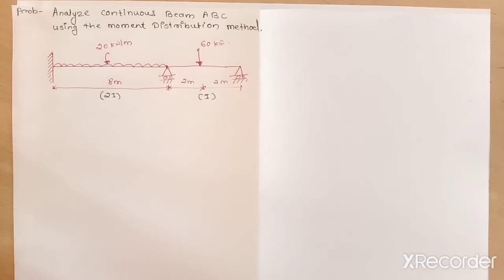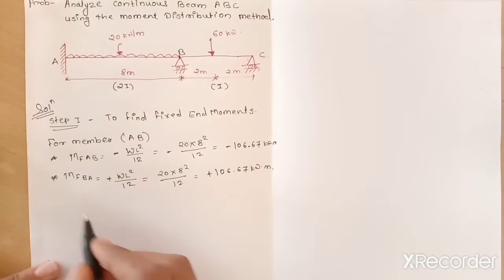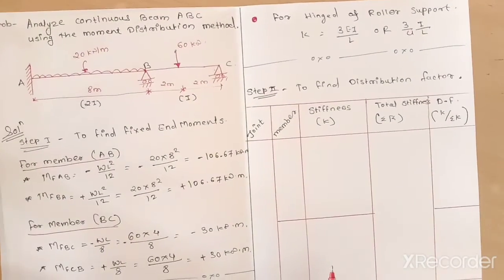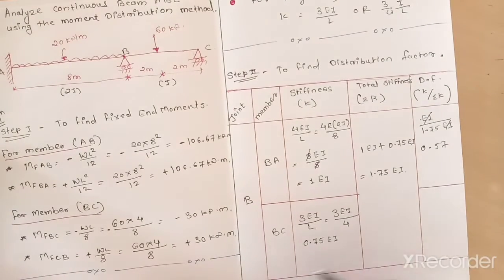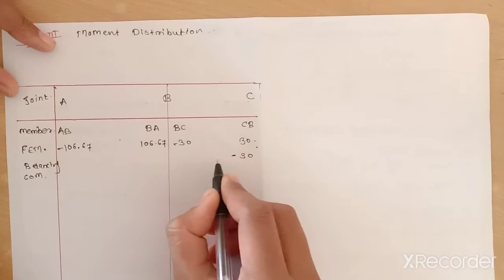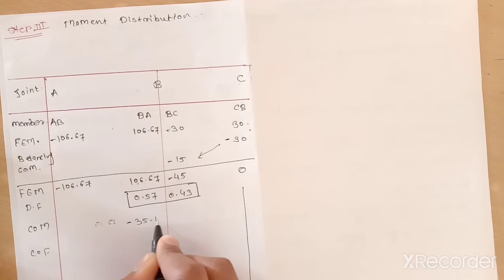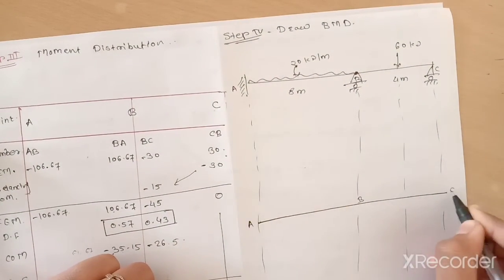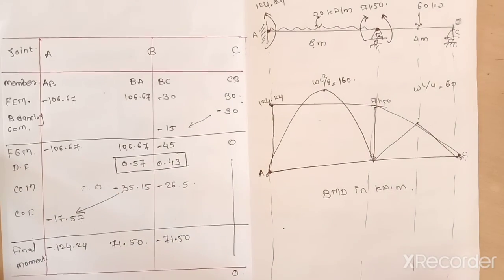moment Distribution Method, Structural Analysis-II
Moment Distribution Method, Adsul's Technical Campus, ATCFOEM_Civil_TE_ Structural Analysis-II, Analyze Continuous Beam Using MDM, Prof. Sathe P.R.